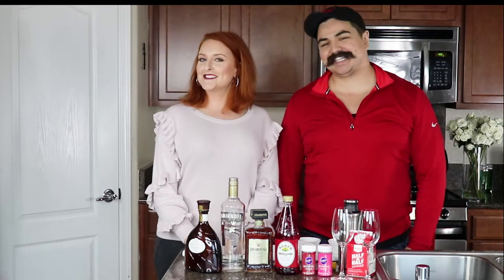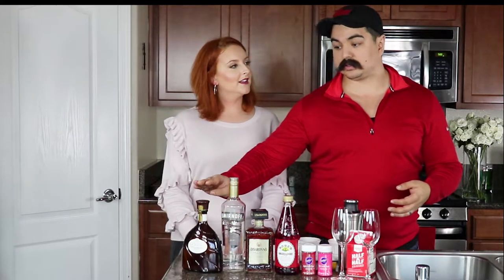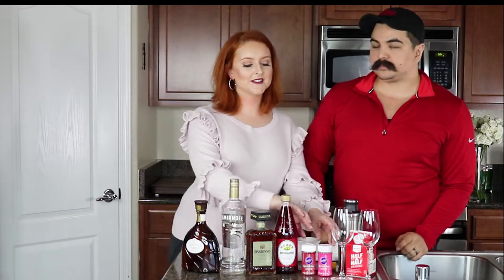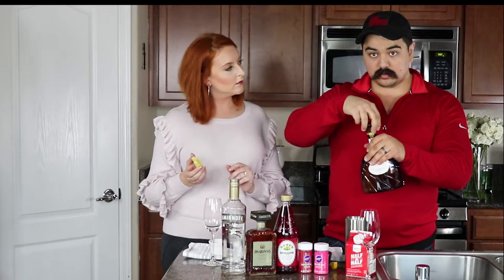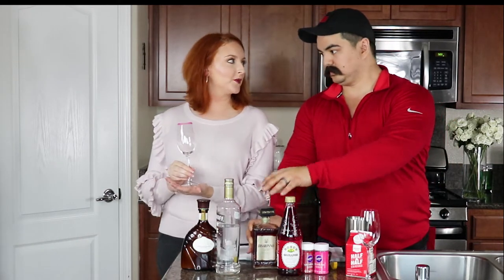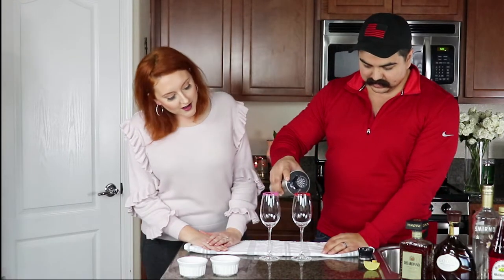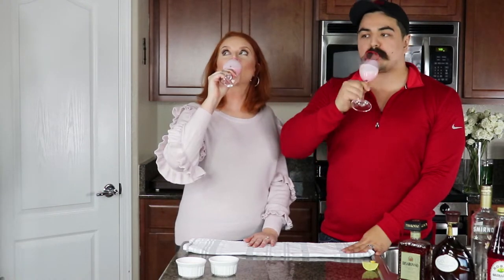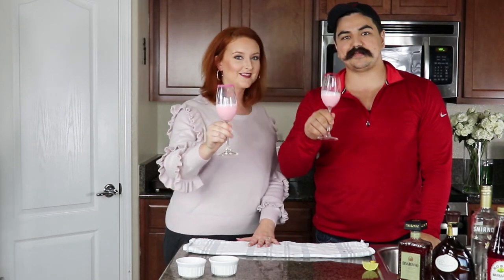VALENTINE'S DAY COCKTAIL | THE CELES COCKTAIL HOUR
HOW TO MAKE A VALENTINE'S DAY COCKTAIL

THE CELES COCKTAIL HOUR

It's finally February, & Love is in the air!

If you're feeling festive, and want to toss a few back with your Sweetheart, then go pick up the tasty ingredients for this adorable  "Sweetie Martini"

The Original Recipe comes from the Inspired By Charm blog!

Go check it out! The photos are to die for, and his garnish is too stinkin' cute!

Here’s what you will need:

2 ounces vanilla vodka (we used Smirnoff Vanilla)

2 ounces Godiva white chocolate liqueur

1 ounce amaretto liqueur (we used Disarono)

1/2 ounce grenadine (we used Rose's brand)

2 ounces half and half (any kind will do)

Honey and sprinkles for garnish
 (if you're going with the EXACT look from the Inspired By Charm blog's recipe. )

If you're going for what we did in the video, pick up some pink &/or red sanding sugar, plus a small lemon wedge

If using the heart sprinkles, pour a small amount of honey onto one plate.
On another plate, put some sprinkles. Coat the rim of a glass in the honey and then in the sprinkles. Set aside.

In a cocktail shaker filled with ice, add the liquid ingredients.

Shake & Strain into your rimmed glass.

Cheers, and enjoy with your Sweetie!